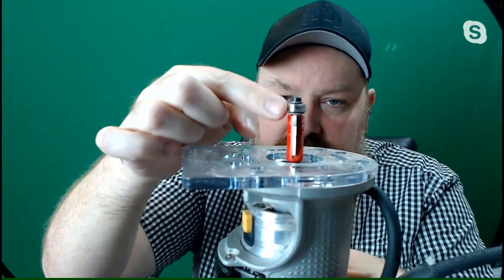The Maker's Router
Tool:
DeWALT Router DWP611

Quotes:
There's a lot of great routers on the market, but I chose the 611 because I love the compact size that it is for a palm router, as well as how ubiquitous this is in the DIY CNC world.

You pick up one of these and toss it into your toolbox, but you can also pretty easily quick disconnect the collar from it and slide it into a CNC machine and use it as a CNC router. Because it has variable speed it is often used in many commercial CNC that are out there like the X-Carve or Shapeoko and there are third-party collets that you can add to it to get even more precision routing on it.

So at one point, I walked through Maker Faire and looked at all the CNCS that were sitting on the tables and you could just count off the all 611 routers. This is really a great router in the CNC world and a great hand router for finishing your projects also. So instead of having to have two tools, you can have it mounted in your router, pull it out and use it to finish your project once you're done with the CNC routing on it.

— Matt Stultz
You can find thousands of reader recommended tools like these

Special thanks to Monkaboo, Brian Panther Kurtz, Michael Rodriguez, Benjamin Bean, Bill Schuller, Matthew Humphrey, Gareth Branwyn, Ray Perkins, Martin, Saud, and Benjamin Bean.